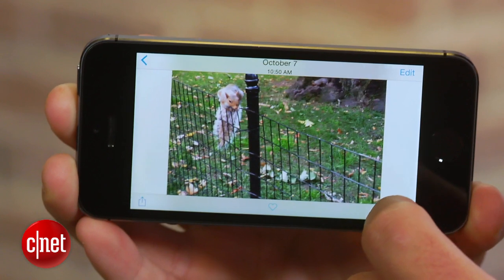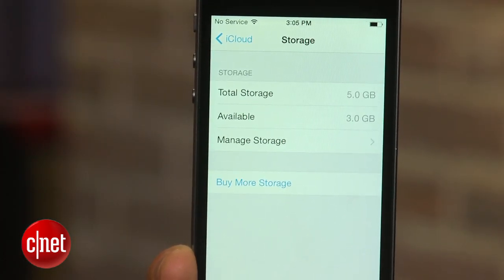CNET How To - Free up space in iCloud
Running out of cloud storage and don't want to pay for more? CNET's Dan Graziano shows you how free up space in your iCloud account.